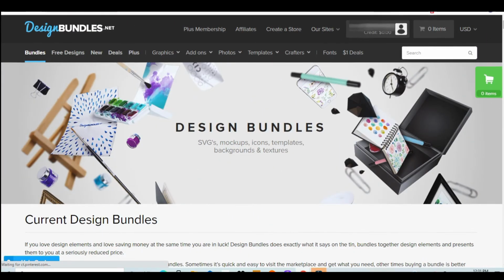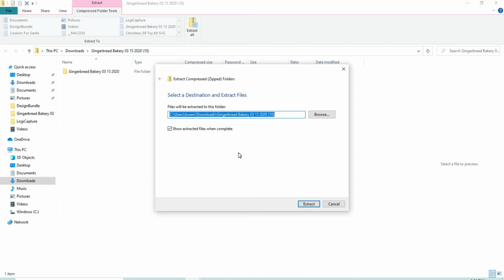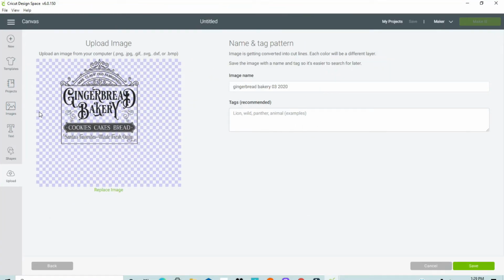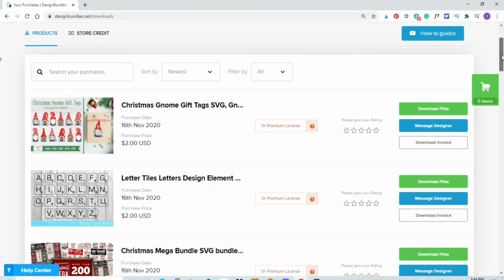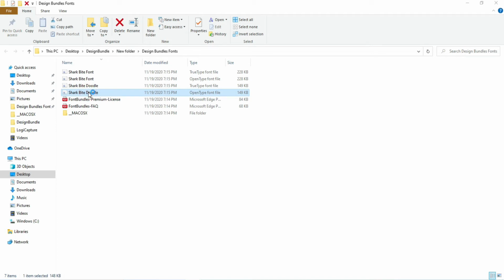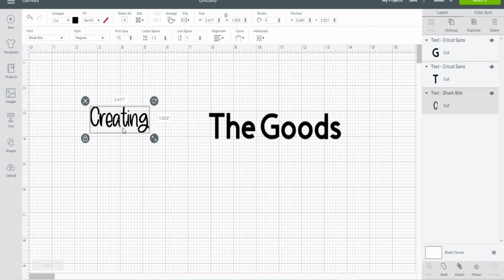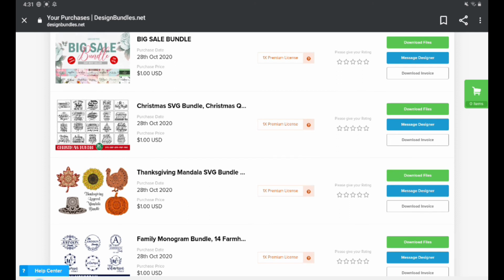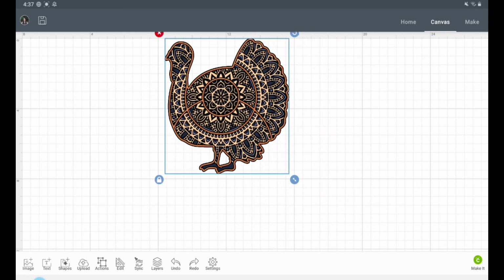Download SVG's & Fonts Using Computer(windows)/Android Tablet & upload to Cricut Design Space.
If you are new to your Cricut machine this is a great tutorial to help all beginners to start with.  I am going to show you step by step how to download an SVG file & Font file and how to unzip them, and then upload them into  Cricut Design Space.   I will be showing you how by using Design Bundles/Font Bundles  SVGs and Fonts. I will be using windows on my computer and Chrome as my browser. Plus, I will show you how to download, unzip, and upload an SVG using my android tablet.

The last Wednesday of every month Design Bundles hosts a 1-hour sale where you can get Bundles, SVGS &Fonts all for $1.00
Things I use often:
All your Cricut needs
Light Duty Staple Gun Kit
Vinyl frog Craft Weeding tool
Cricut EasyPress Mat
Cricut StandardGrip Adhesive Cutting Mat 12"x12"
Cricut Strong Grip Adhesive Cutting Mat 12"x12"
Premium Fine Point Blade for Cricut
Deep cut blade